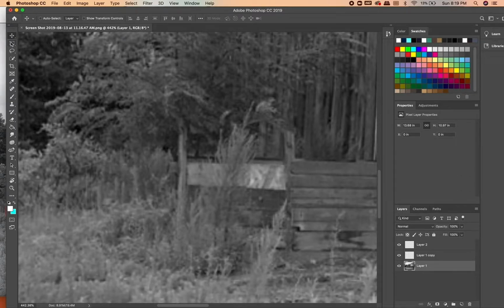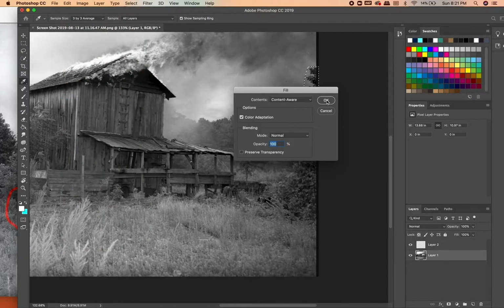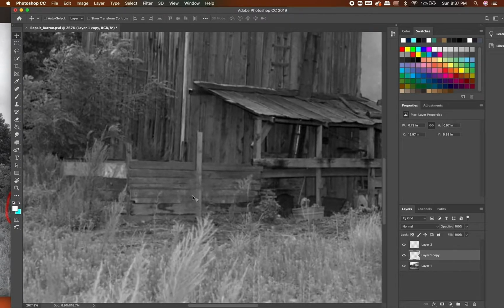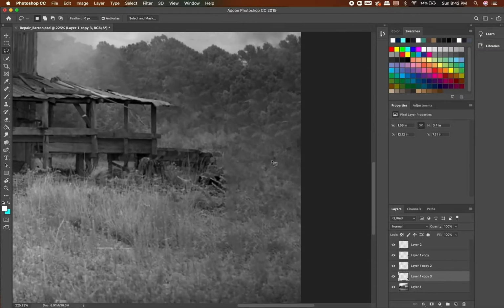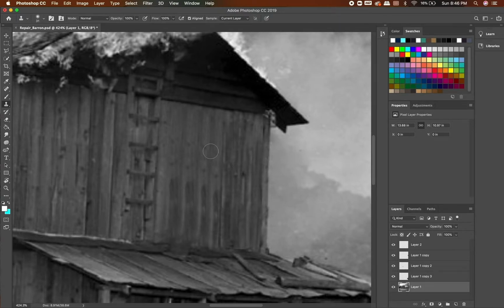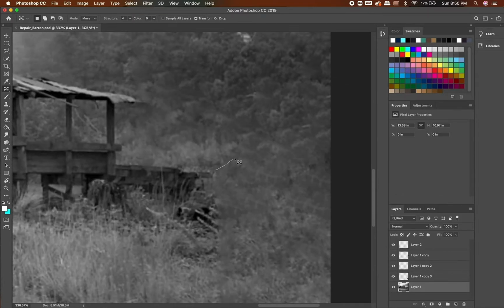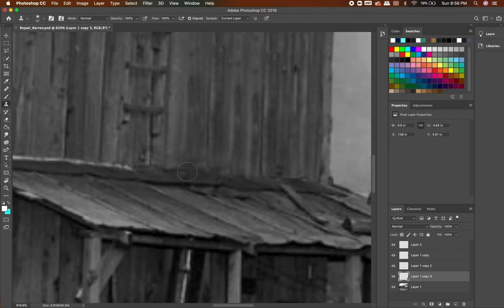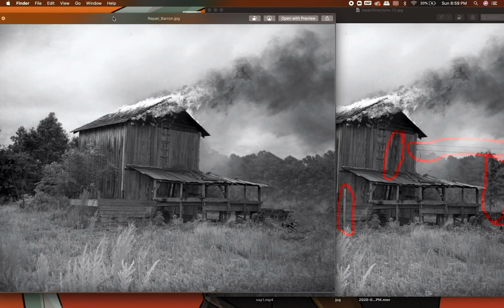Photoshop- Repair and Enhance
Here is a tutorial to help you with your repair and enhance project!